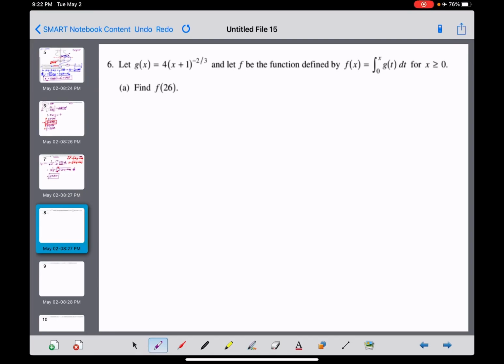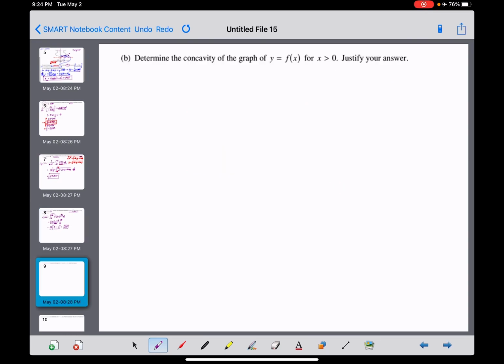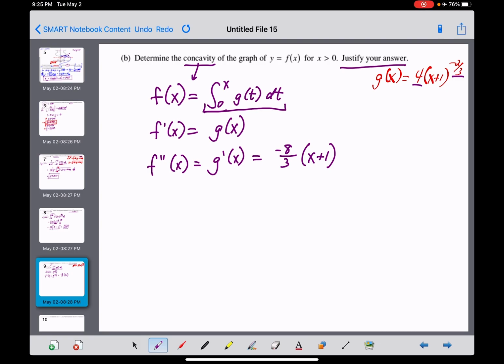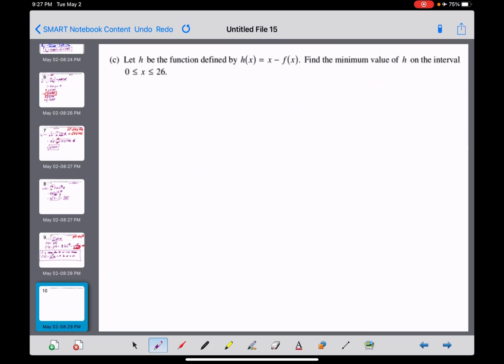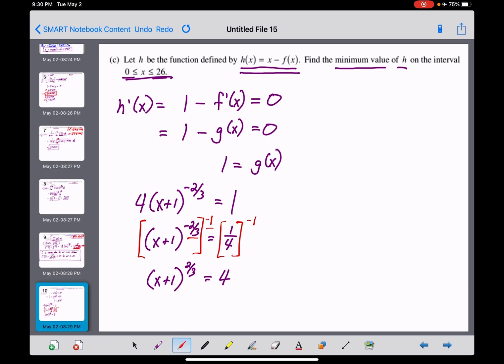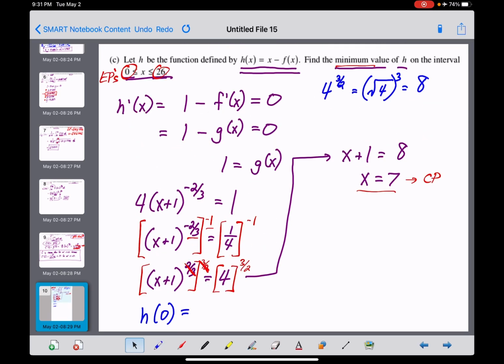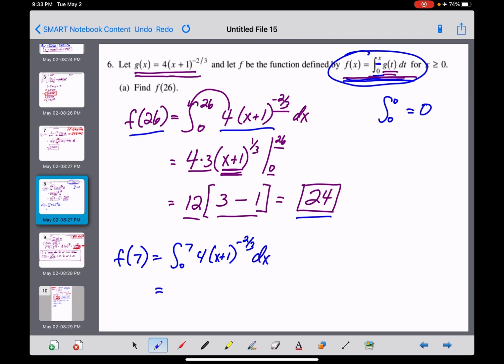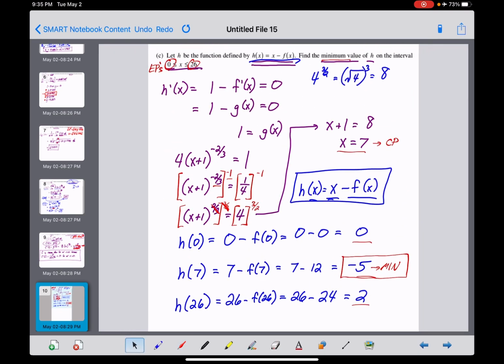AP Calc - 2023PE1.fr6